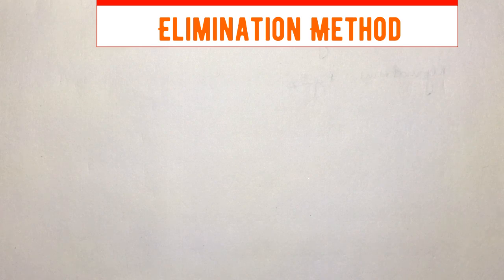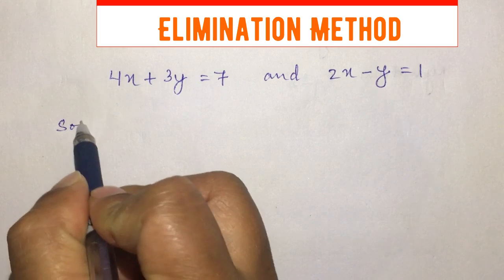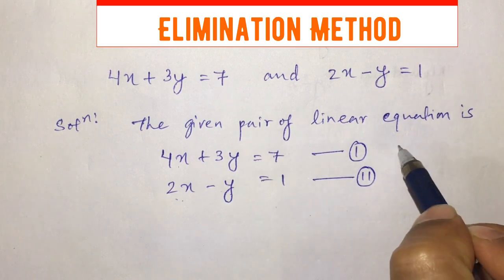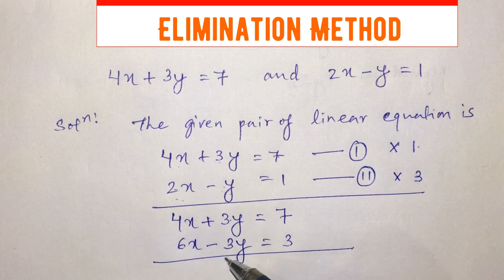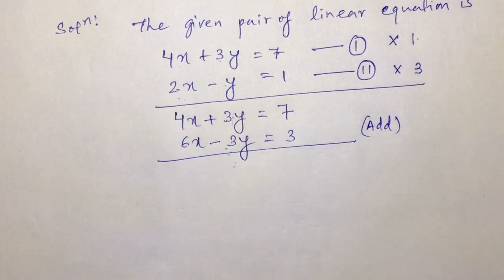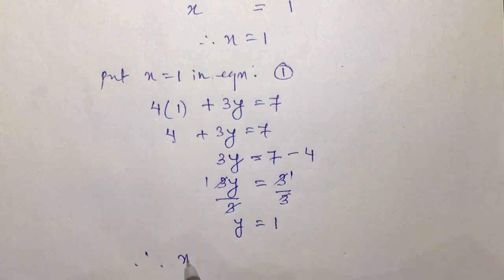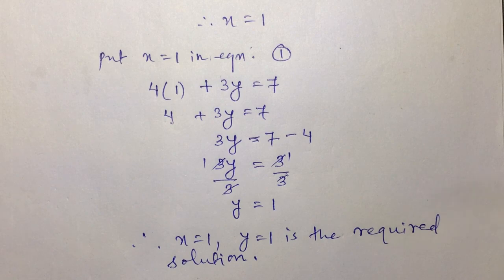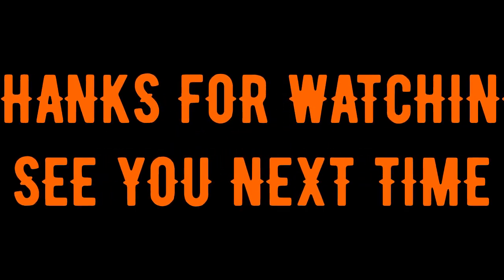Elimination Method - Pair of Linear Equations in Two Variables | CBSE Maths | Class 10 | Chapter 3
Elimination Method of solving a pair of linear equations in two variables.

This video explains how to solve a pair of simultaneous linear equations by elimination method? That is by eliminating or removing the terms in one of the variables from both the equations and finding the value of the other variable.

Once, you find the value of the second variable (x in this video), the value of the eliminated variable (y in this video)  is found by substituting or putting the value of the first variable.

This concept is extremely important for class 10 maths students as it is related to other contents in their syllabus as well.